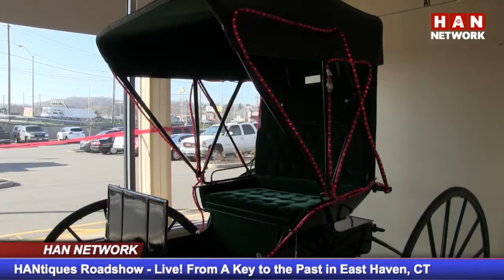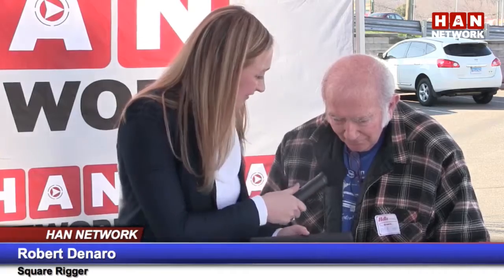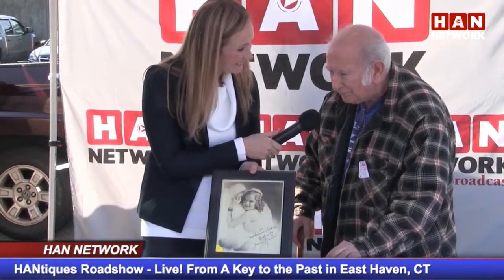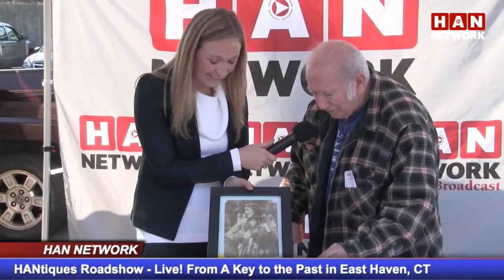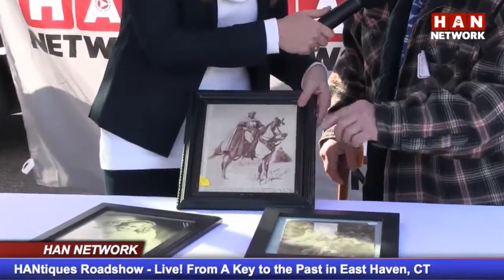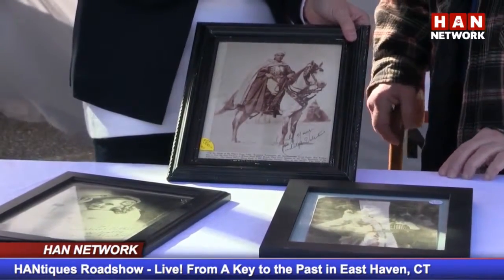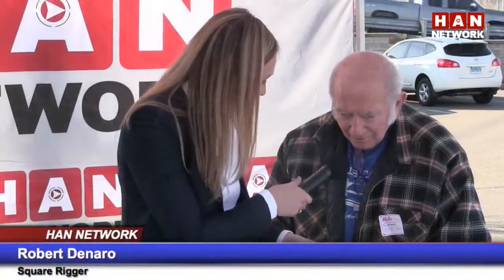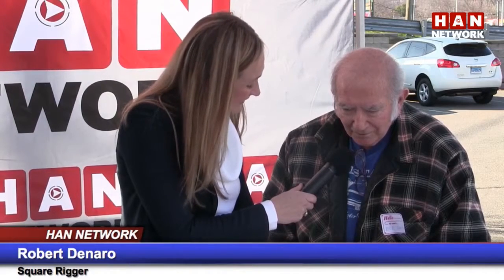HAN at Key to the Past: Square Riggers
Robert Denaro of Square Riggers shows off some Hollywood Memorabilia outside Key to the Past in East Haven.